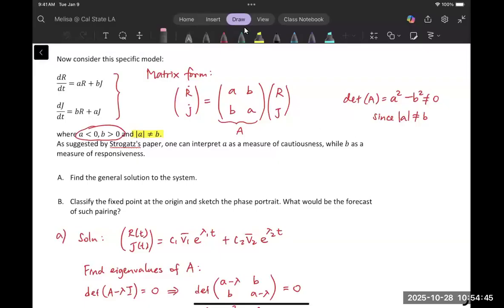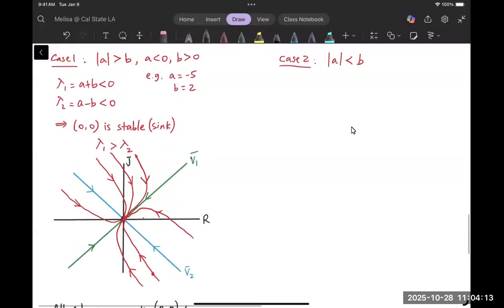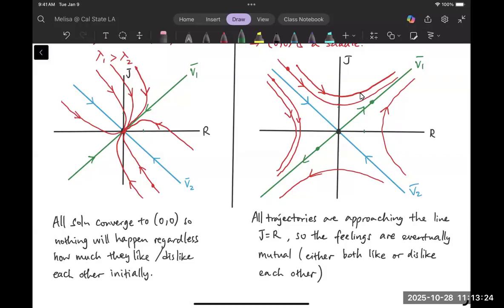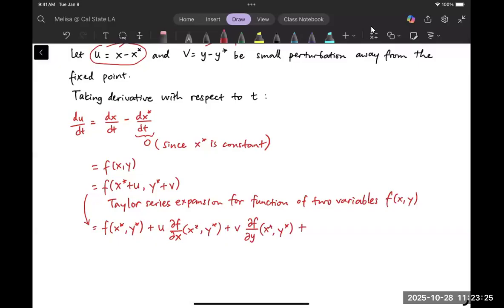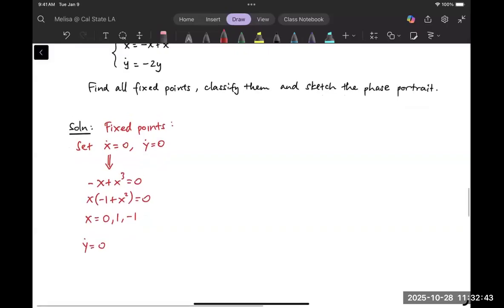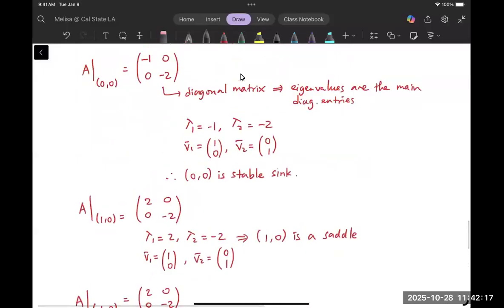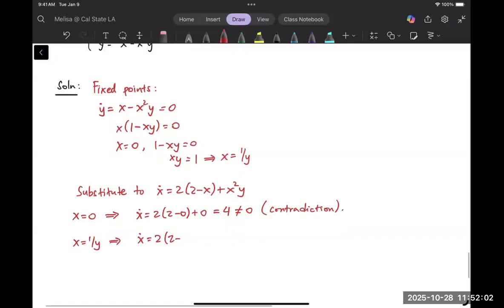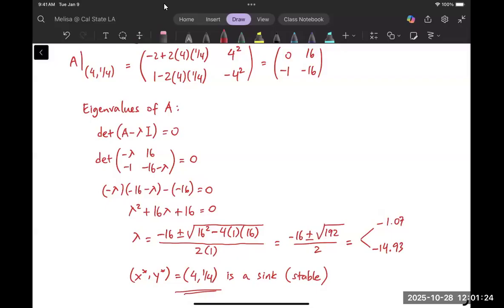math 4800 ode stability